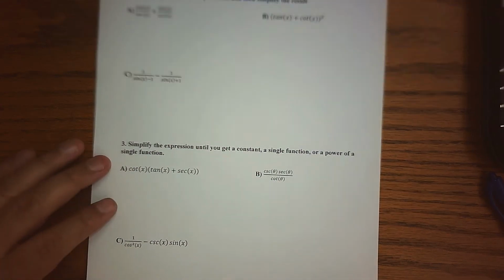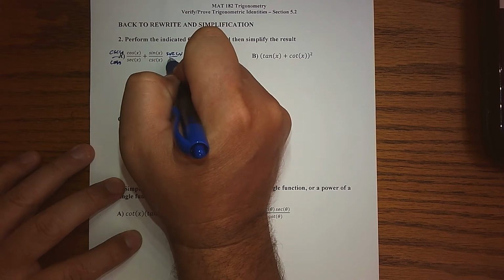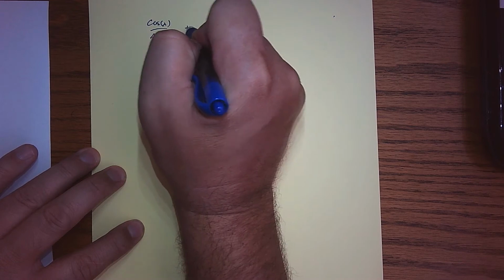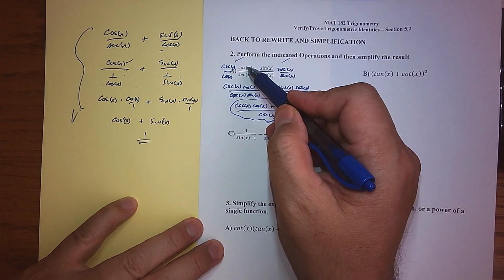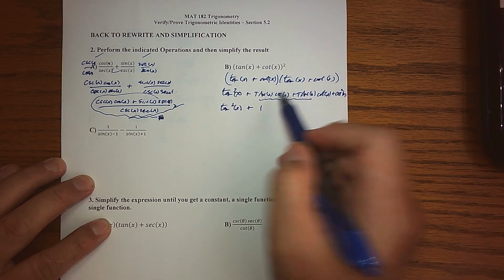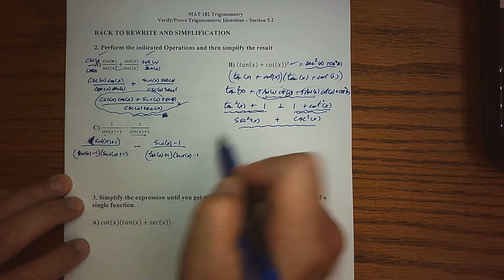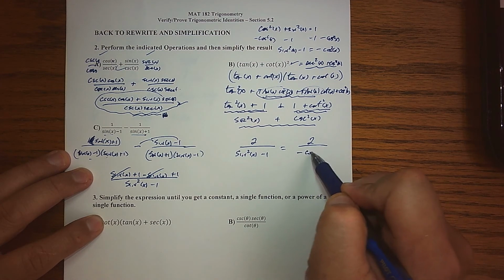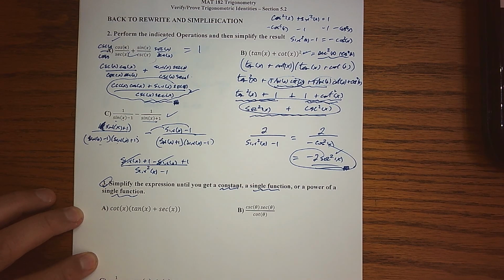MAT 182 Section52 Simplification Rd1